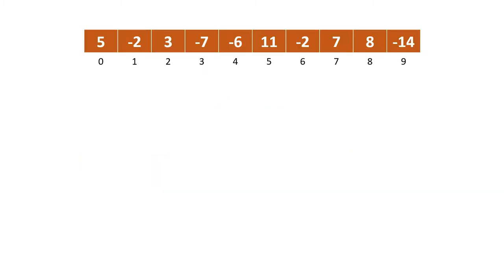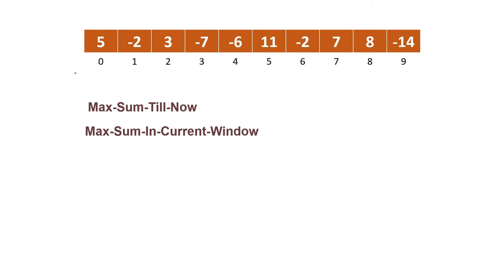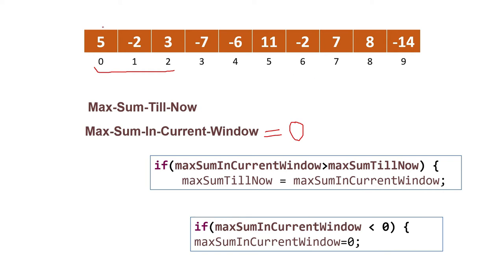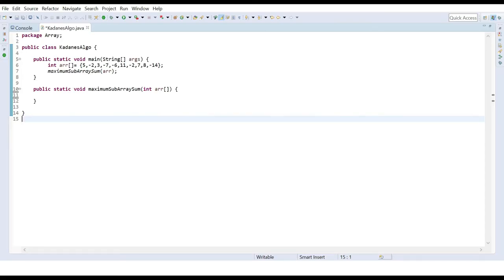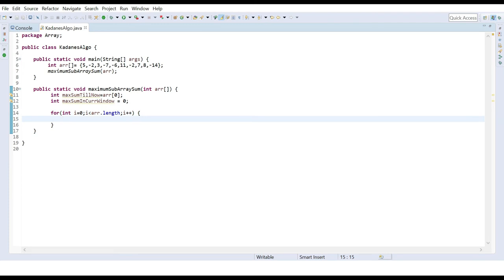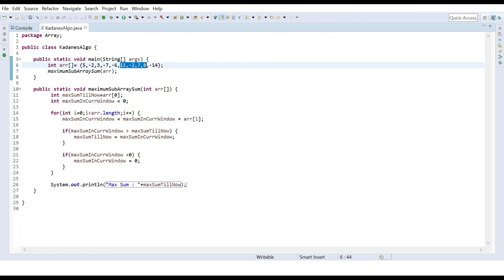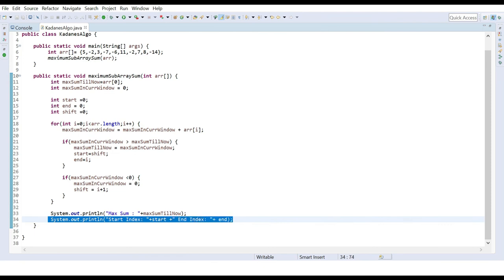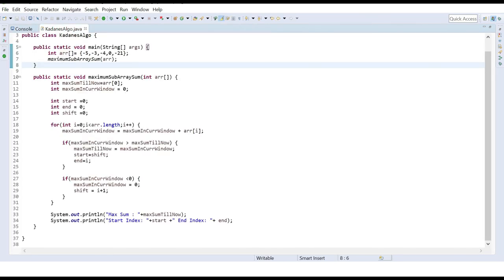Kadane's Algorithm to Maximum Sum Subarray Problem